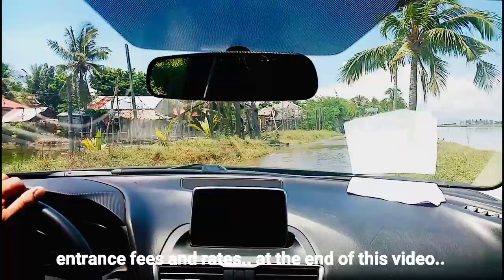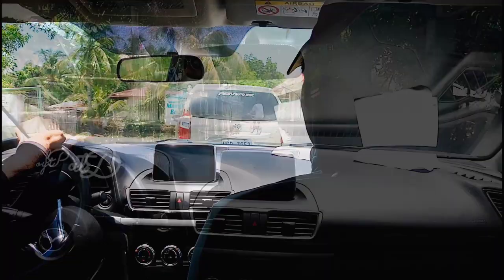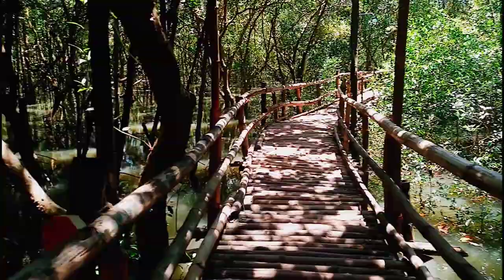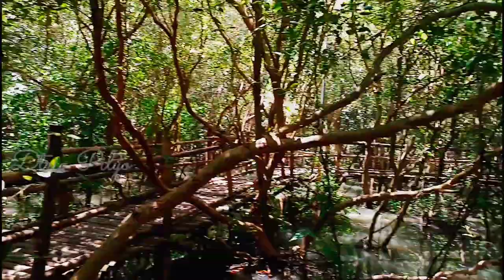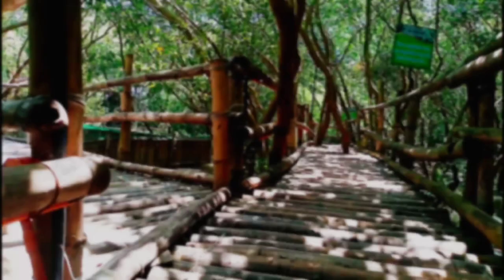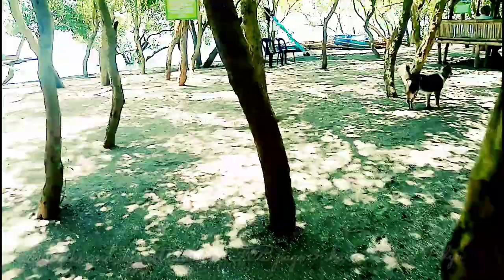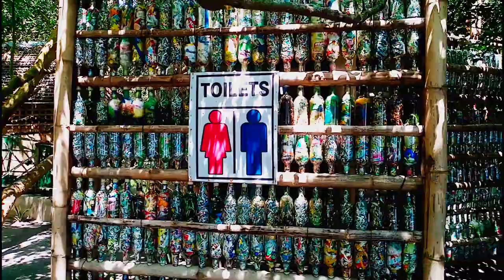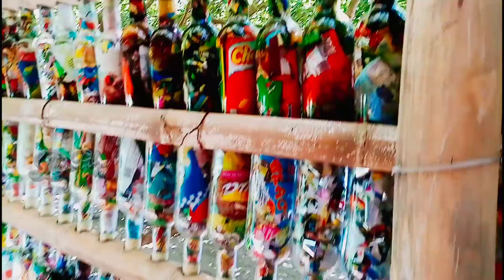Negros Island: Enchanting Mangrove Forest Tomongtong eco-trail 2020 at EB Magalona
keep watching, because.. At the end of this trail, is an amazing place..
walking in this enchanting labyrinth like, trail.. makes
You feel the impulse to turn around,
as if you are guarded and guided by mythical creatures.

Tomongtong mangrove eco-trail
This place is located in
the Municipality of Enrique B. Magalona,
also known as E.B. Magalona and formerly known as Saravia,.
one of the many Towns in Negros Island.